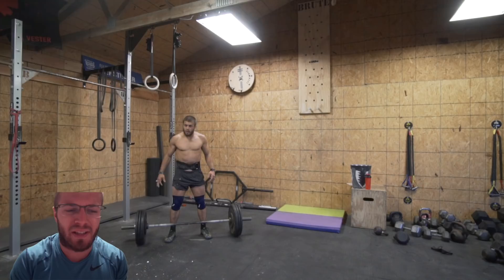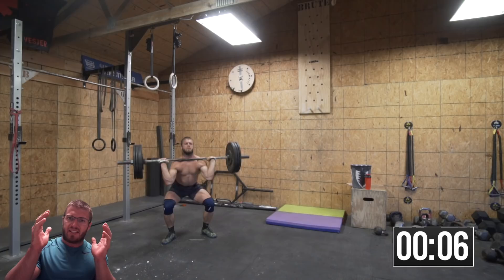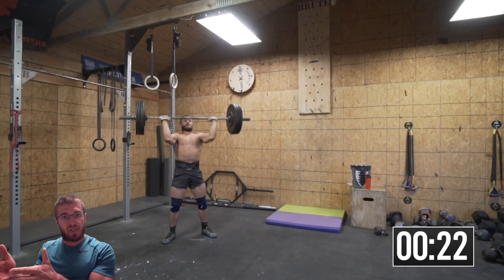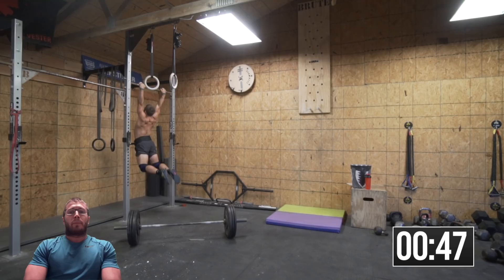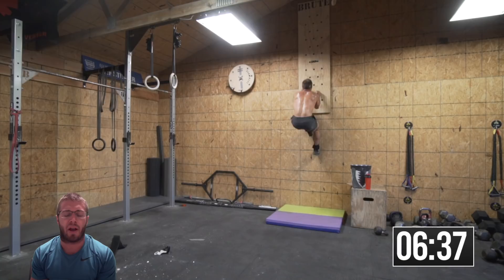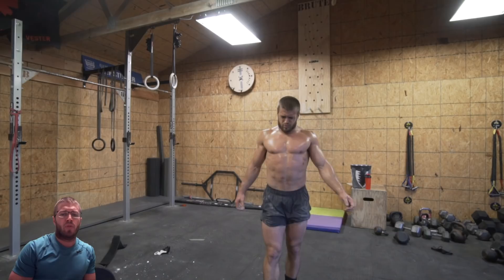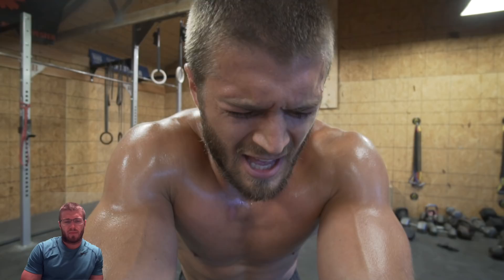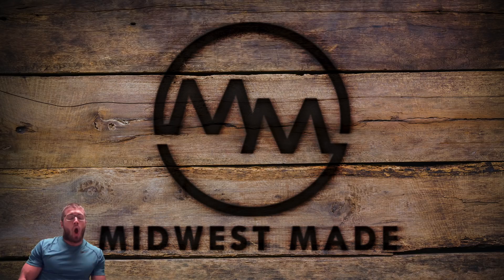Simple & Spicy - Fran + Pegboards - Crossfit Workout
Workout Description:
Heavy "Fran"
21-15-9 of:
Thrusters @ 135/95#
Pullups
Immediately into,
10x Pegboards
*7:00 Time Cap